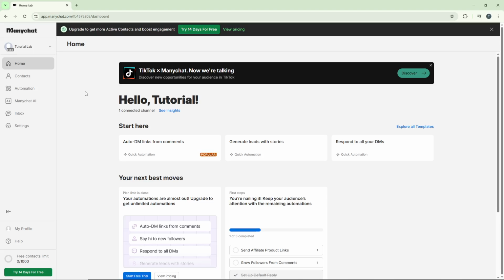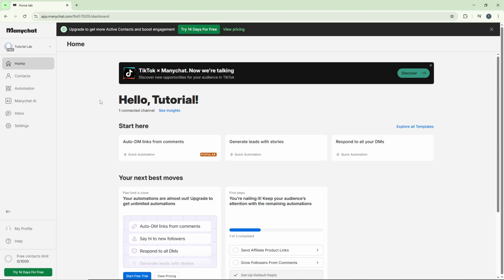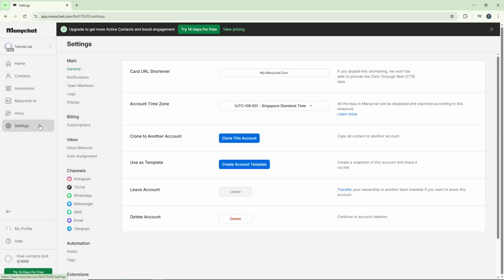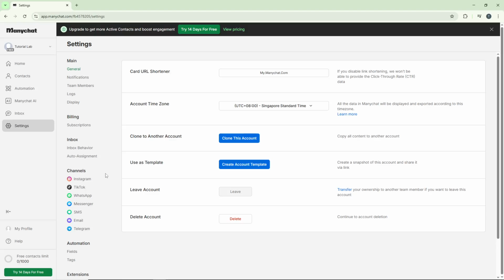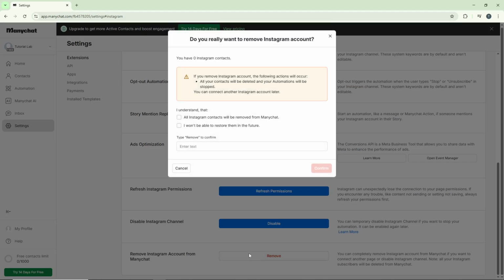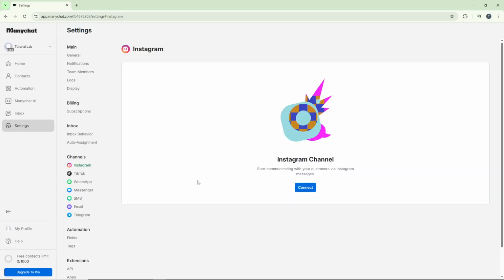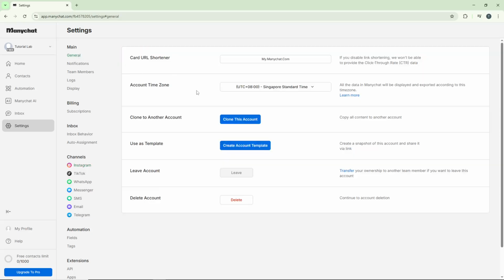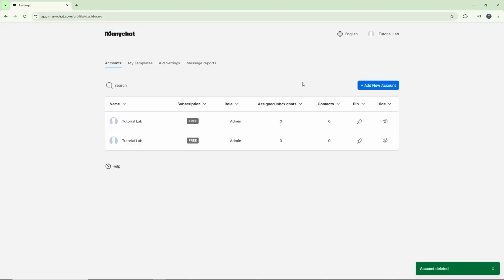How To Permanently Delete A Manychat Account (Tutorial 2026)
Along the way, you'll learn how to permanently delete Manychat account, tutorial to close Manychat account, steps to remove Manychat account forever, erase Manychat account completely guide, cancel Manychat subscription and account, Manychat account deletion process explained, how to close your Manychat account permanently, delete Manychat bot account tutorial, completely remove Manychat platform access, permanent account removal Manychat steps, Manychat account termination instructions, guide to deleting Manychat user account